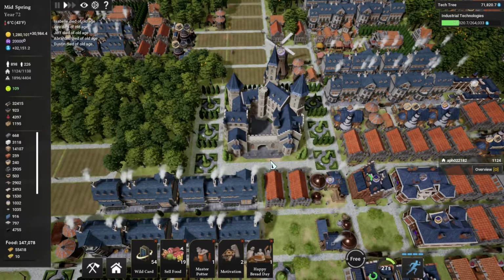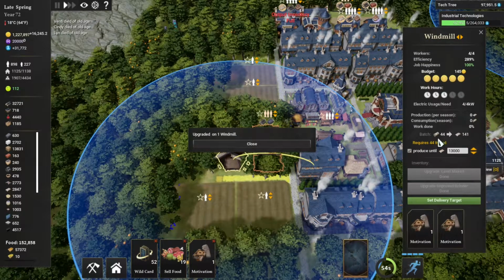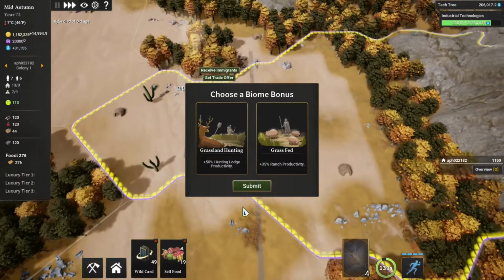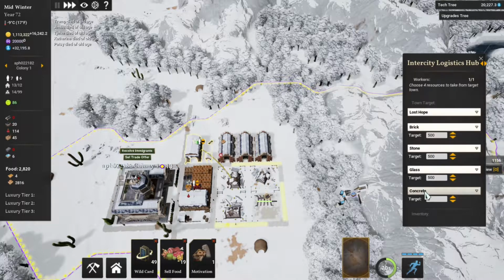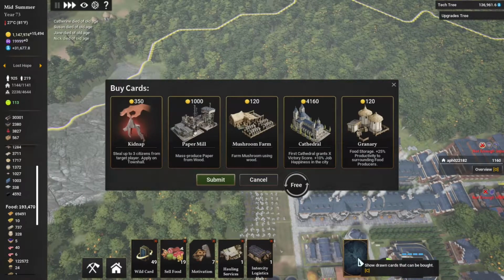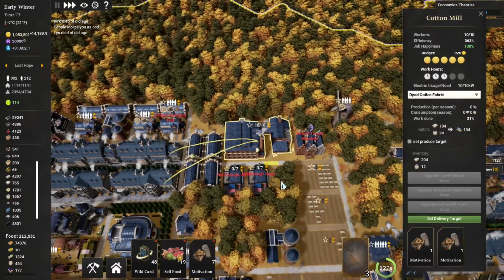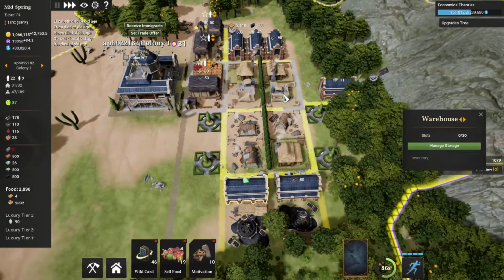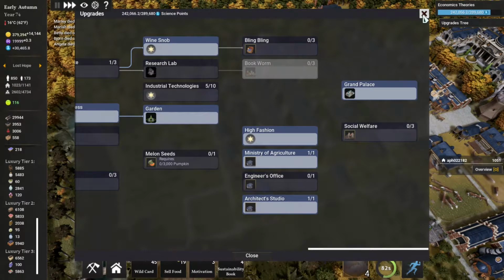Kingdoms Reborn S1E13 New Jeans! And A Colony?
With fashion closes we have level 8 houses! a last minute colony, brought us gems and the sparkle of jewelry is in our eyes.